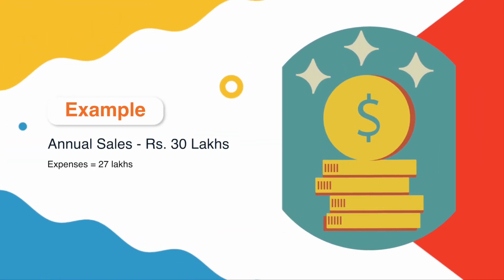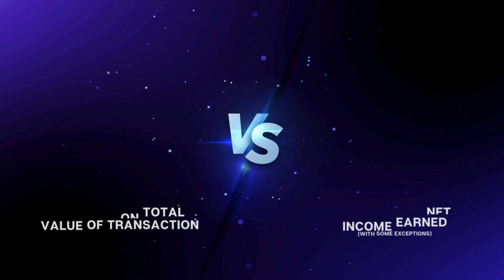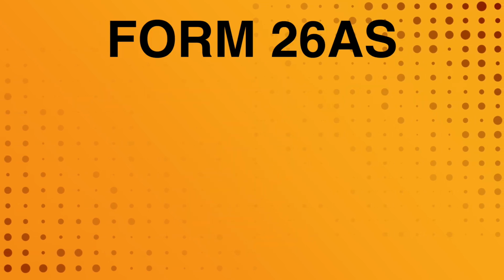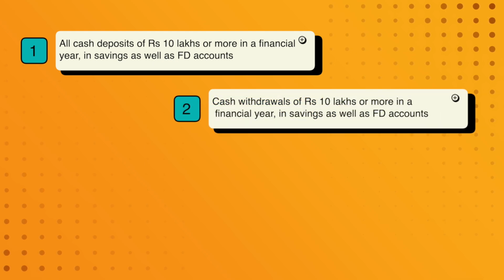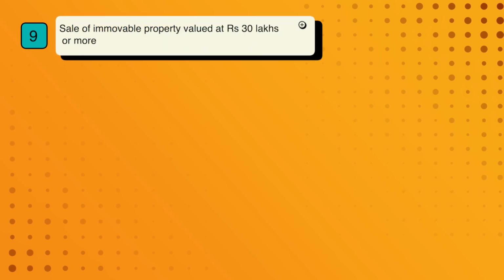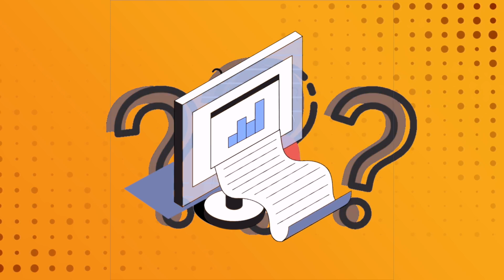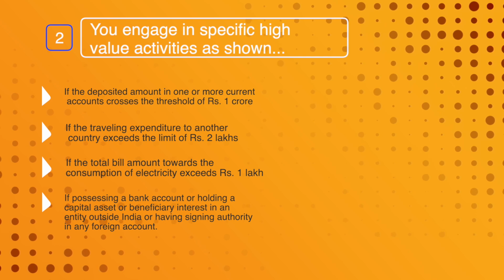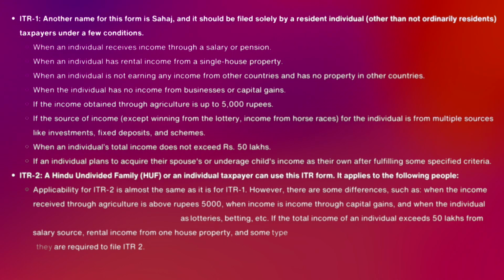Understanding Income Tax - A Simplified Guide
So many people are confused as to what is Income tax and whether there is any need to file the Income tax returns. This video covers the complete overview of the Income tax filing providing clear views as to whether a person is labile to file the Income Tax or Not?

This videos also covers the list of special cases wherein Income Tax filing becomes compulsory irrespective of amount of Income earned and the Correct Income Tax Form to file which generally range from ITR 1 to ITR 7.

A Tamil version of the same video is also available.

Happy filing!